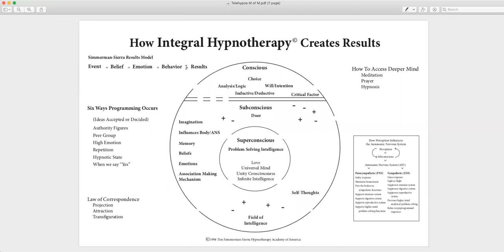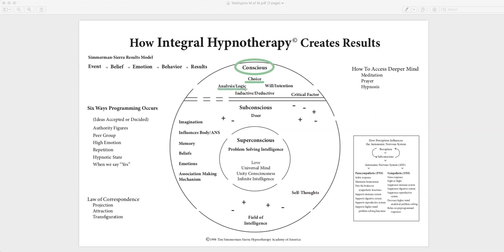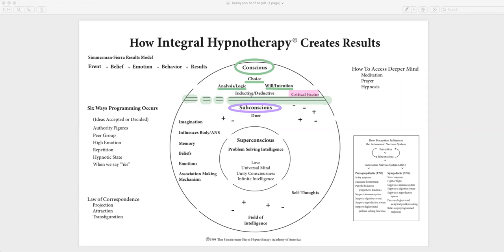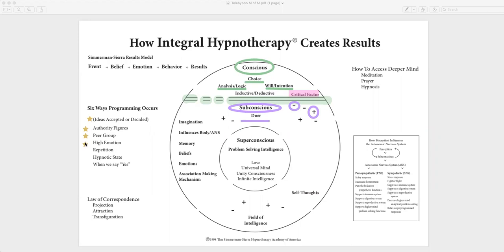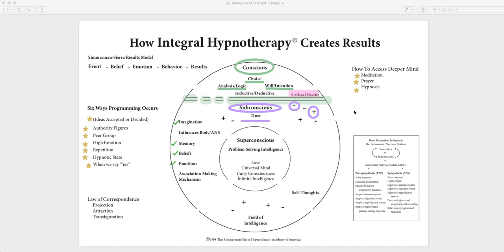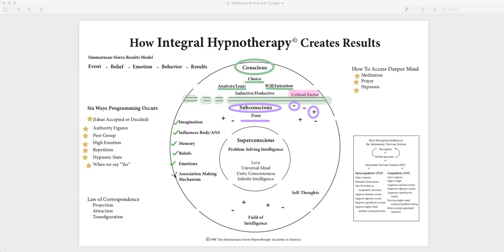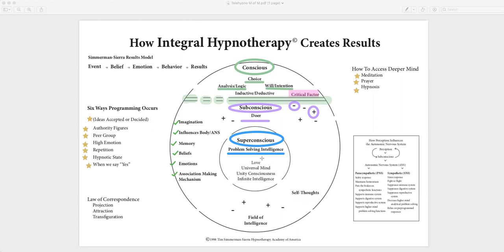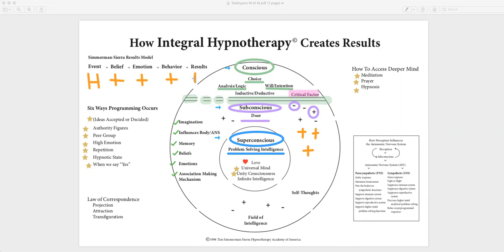Video of Model of the Mind | Angie Riechers Hypnotherapy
This video is to share what the Conscious, Subconscious, and Superconscious Mind is. This video helps anyone thinking of doing sessions to understand how we program our way of thinking.

Angie Riechers, CMS-CHt, FIBH
Certified Medical Support Clinical Hypnotherapist